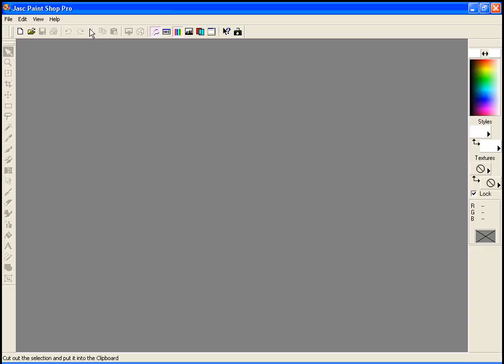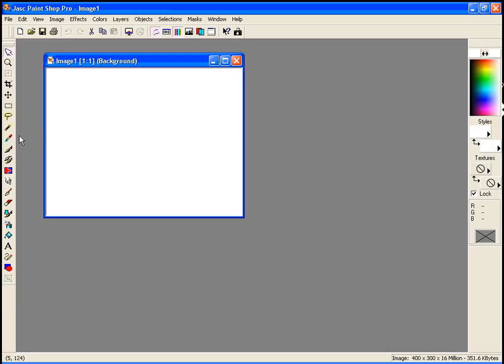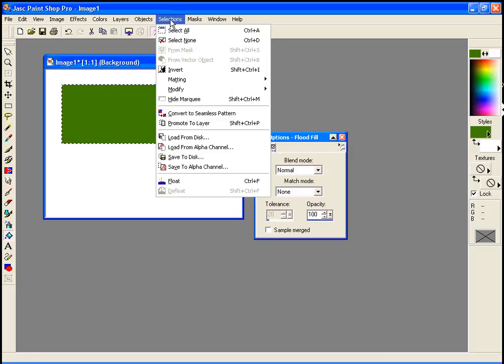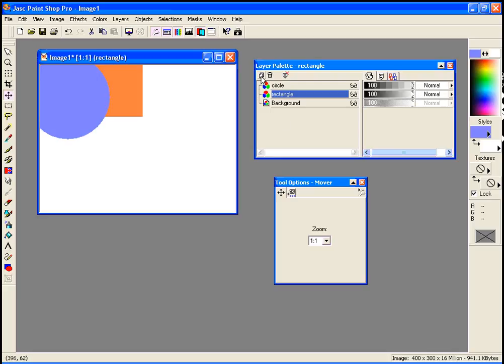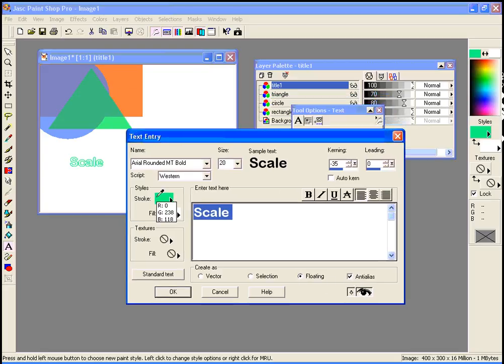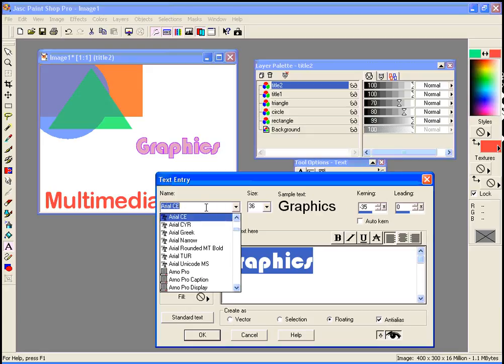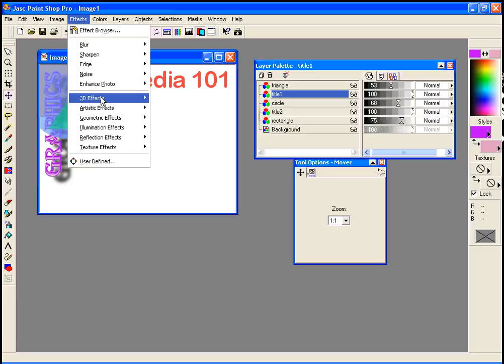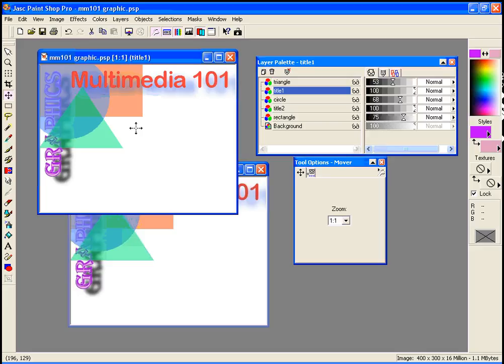Introduction to JASC PaintShopPro7